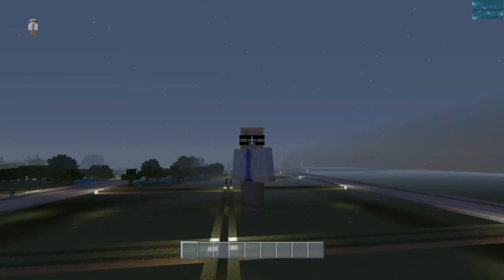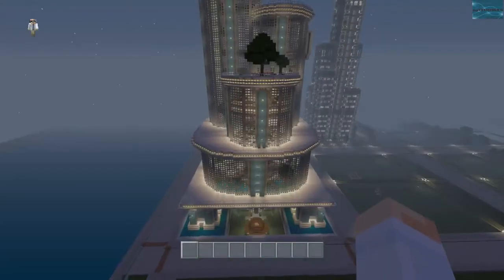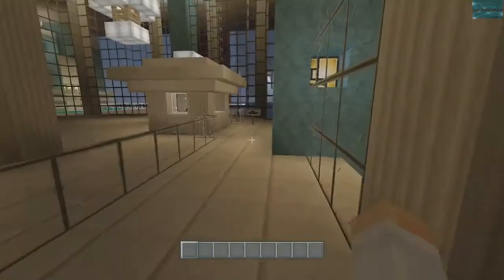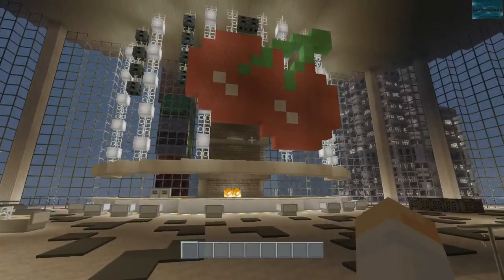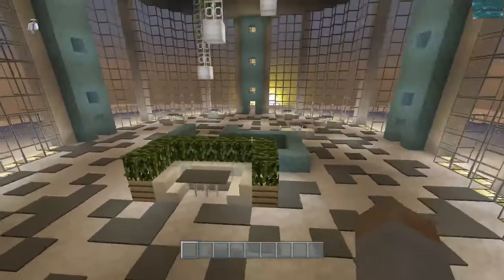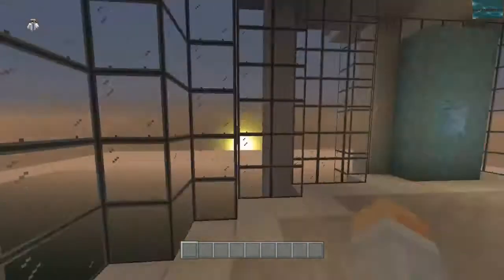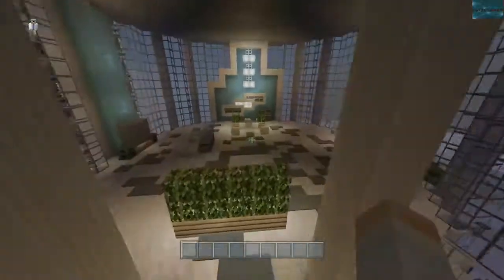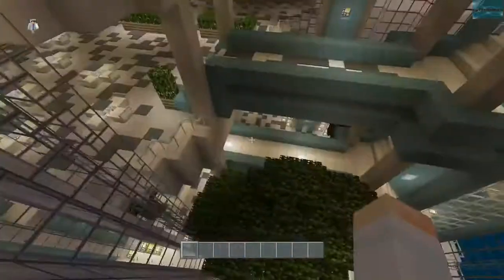Minecraft Skyscraper Night Club Tour Xbox One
This is a tour of my highrise i built in MrBuku's world, it is a night club skyscraper, it was originally going to be a news station but i thought it was to fancy for a news station.